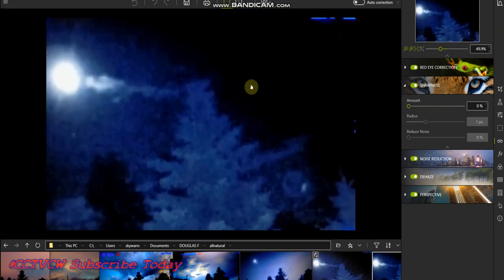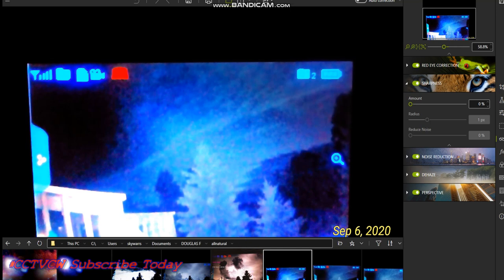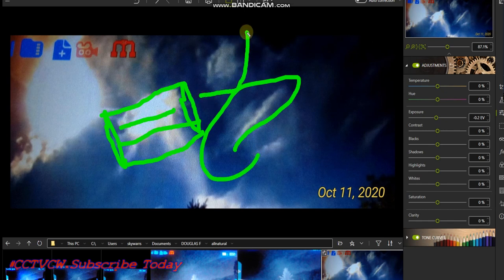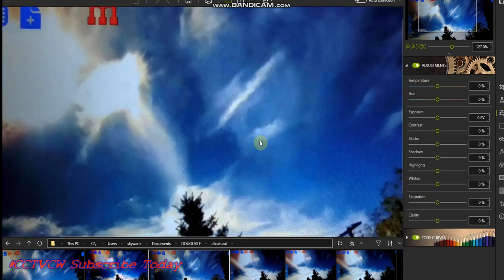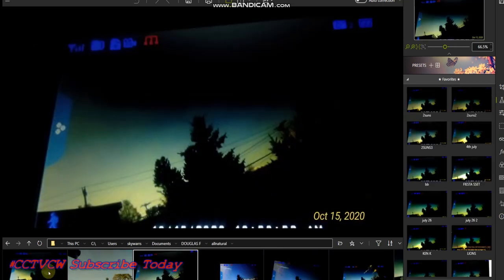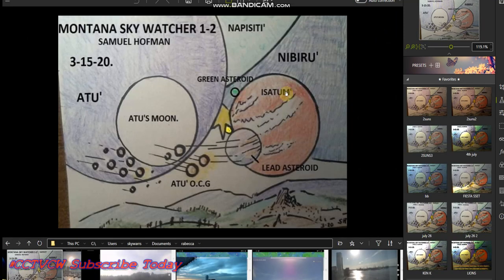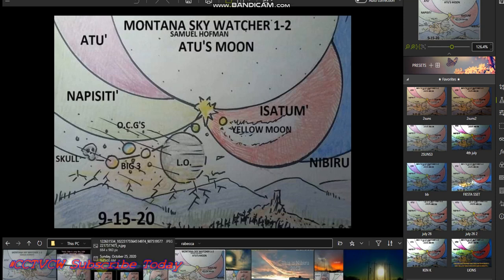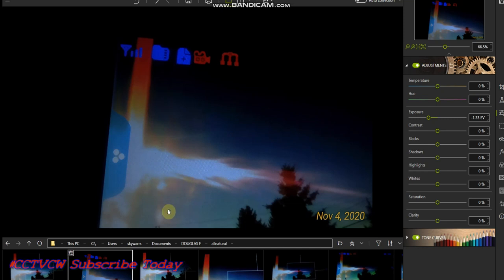'' Nibiru or planet x SUNS" PARANORMAL' UFOS STRANGE PLANET X NIBIRU BLACK STAR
'' Nibiru or planet x SUNS" 🎧 Music for Prayer, Meditation, Deep Healing, Worship, Bible Study, Rest & Relaxation, studing and sharing